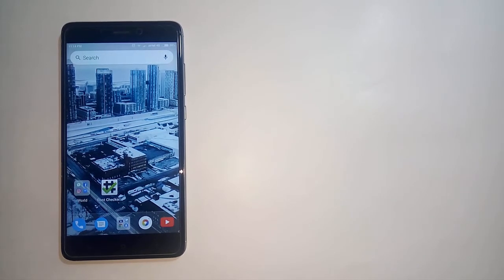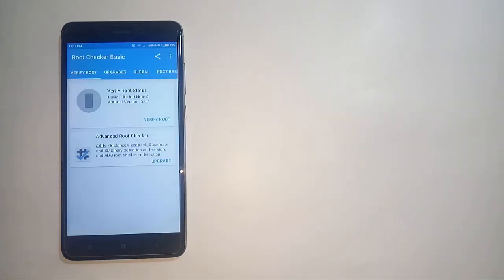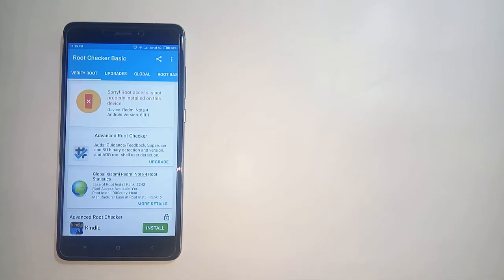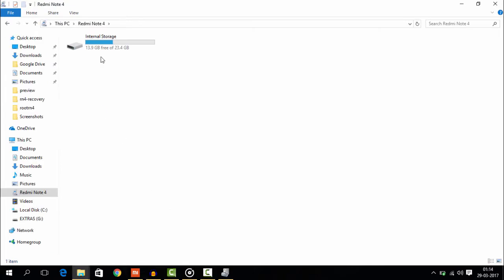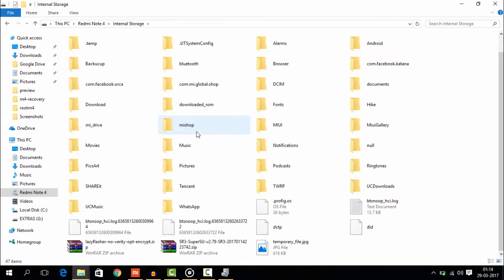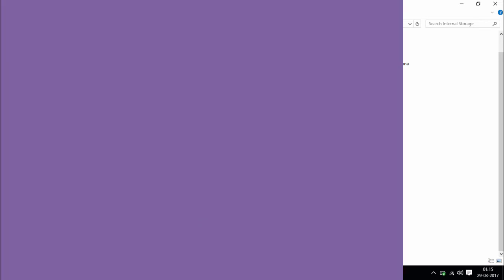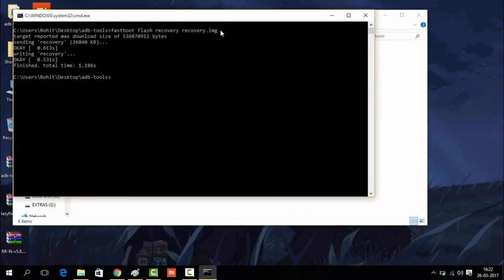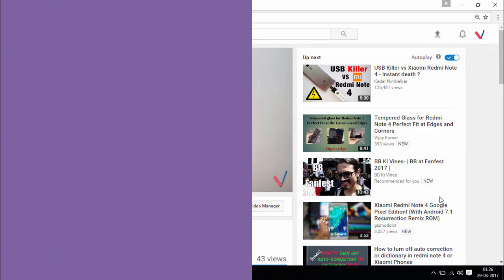How to root redmi note 4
Learn to root your Redmi note 4. This one is absolutely safe method.
Follow all steps properly. Best of luck!

Be my friend on Twitter.